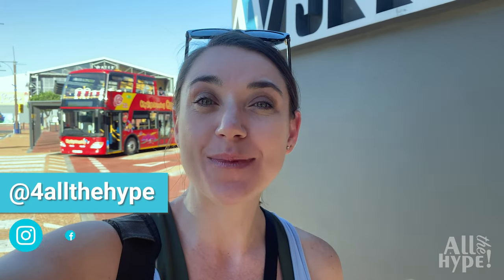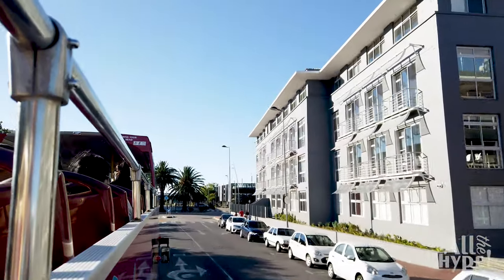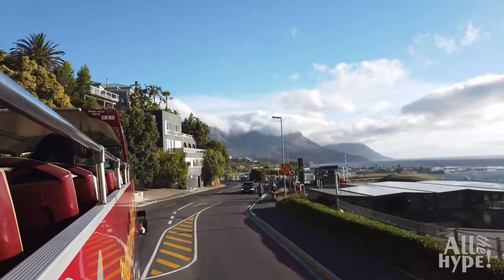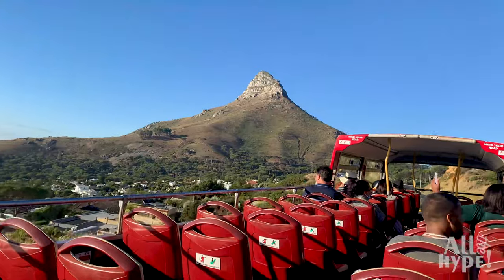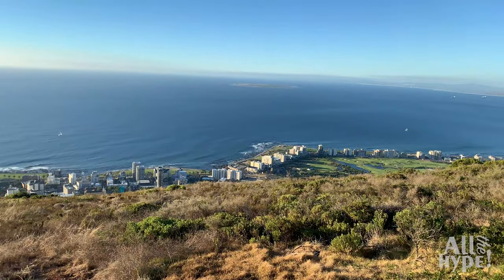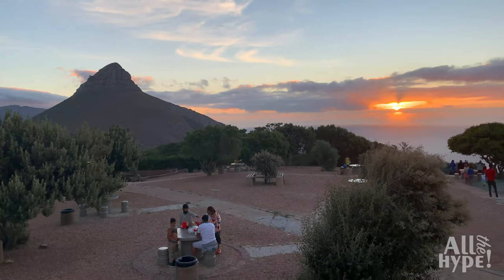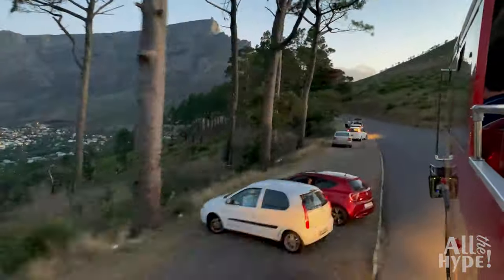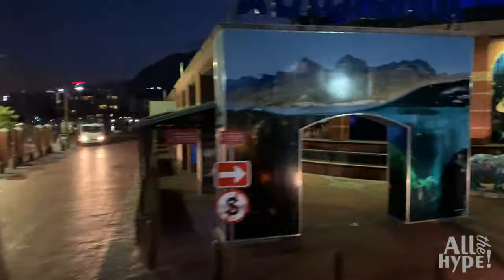City Sightseeing Sunset Bus | Signal Hill Cape Town | South African Sunset | To do in Cape Town SA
Climb aboard the City Sightseeing Sunset Bus and travel to the top of Signal Hill for one of the best ways to experience a gorgeous Cape Town sunset.

While travelling on this bus, get ready for some of the most exquisite, uninterrupted, and breathtaking views of the Atlantic ocean and Cape Town’s city bowl.

You can transform this outing into a memorable experience by having a picnic at the top of Signal Hill. Yes! You can bring along a picnic basket with your favourite eats and enjoy them while the bus makes a stop at the top of Signal Hill.

* The views and opinions expressed in this video are purely my own. Any claim, statistic, quote, or other representation about the product, service, or place should be verified with the party in question.